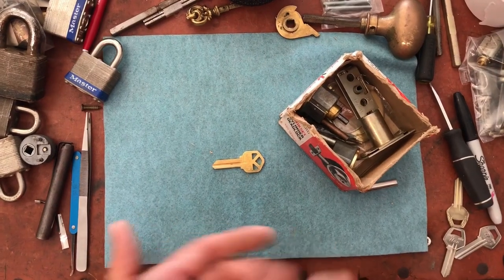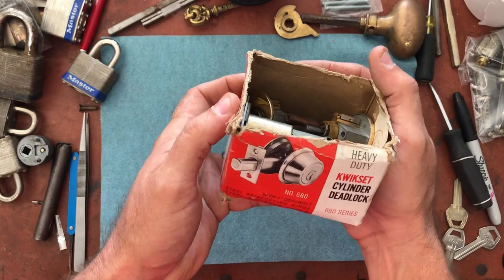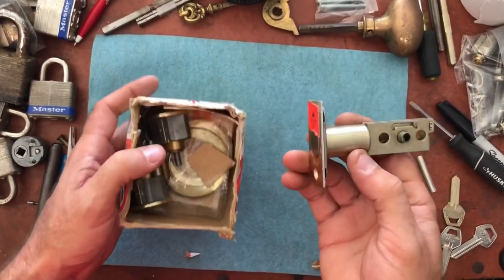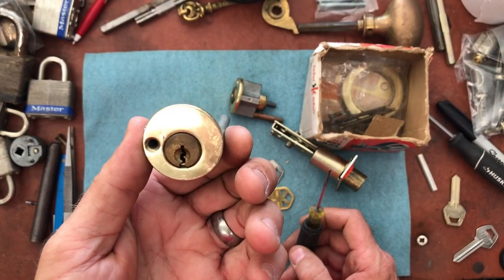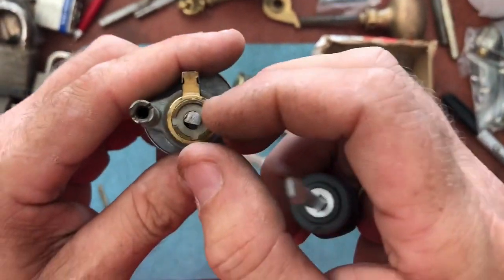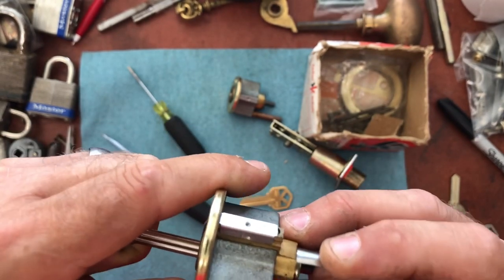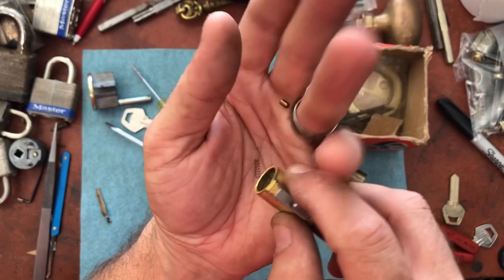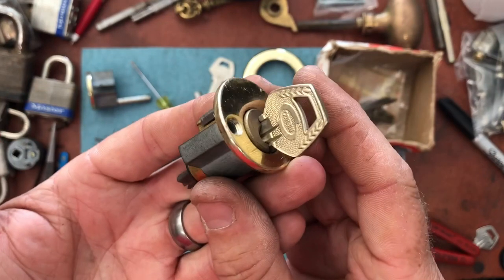KwikCorbin? CorSet? Kwemhart? 🤷🏼‍♂️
just thought I’d share